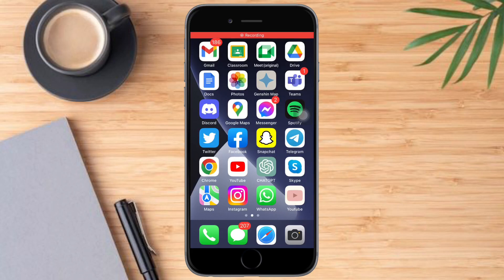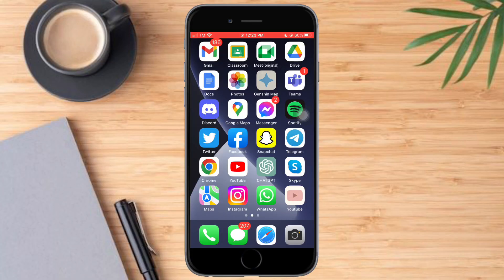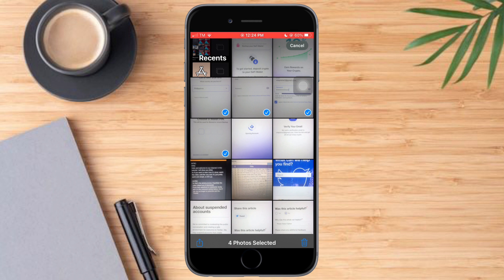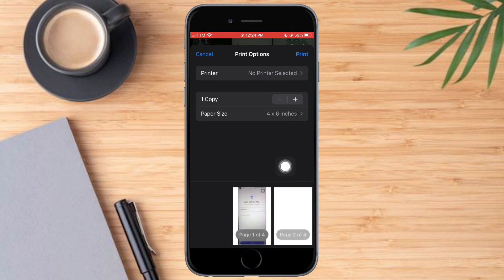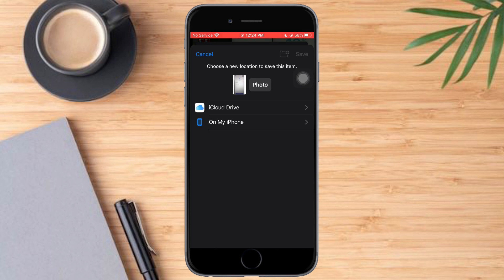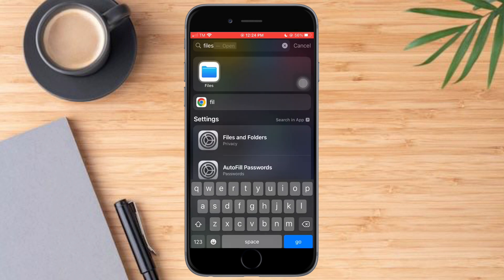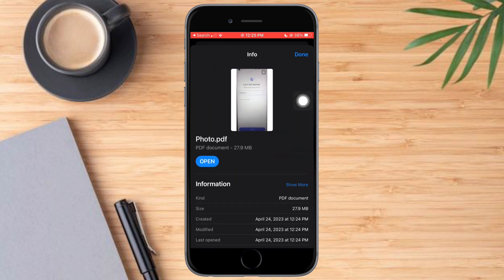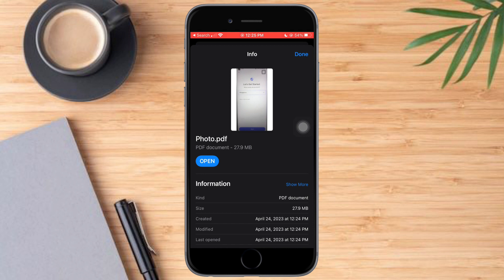How To Convert JPG To PDF On Mobile Device | iPhone Tutorial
In this video I'll show you How To Convert JPG To PDF On Mobile Device. The method is very simple and clearly described in the video. Follow all of the steps & learn How To Convert JPG To PDF On Mobile Device!